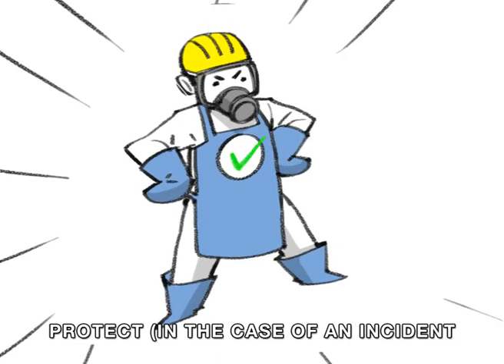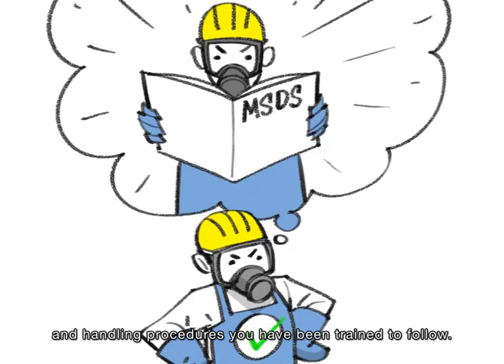An introduction to chemicals safety for factory workers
Key lessons: awareness of chemical hazards and related health problems, using Personal Protective Equipment (PPEs), safeguard against chemical spills